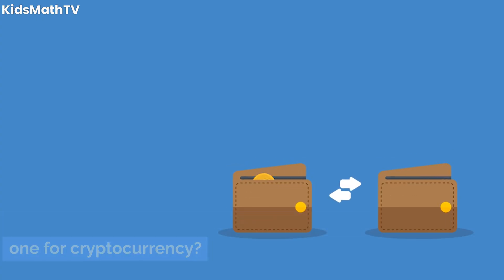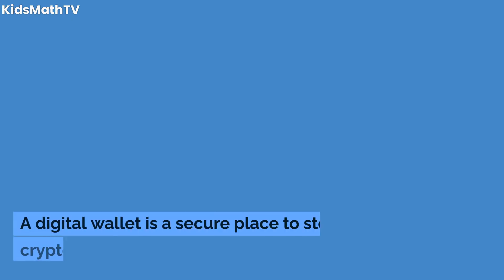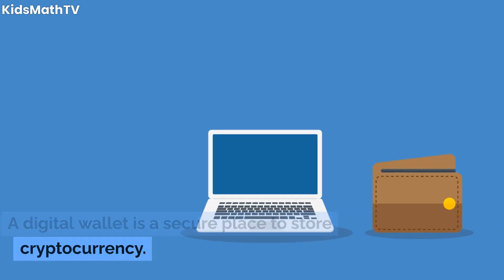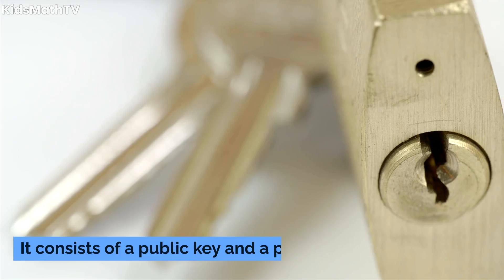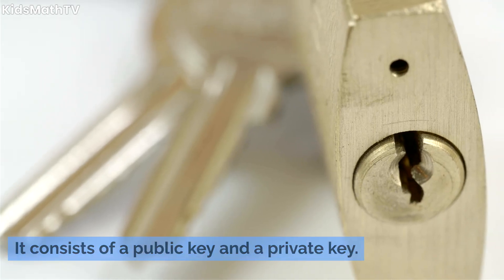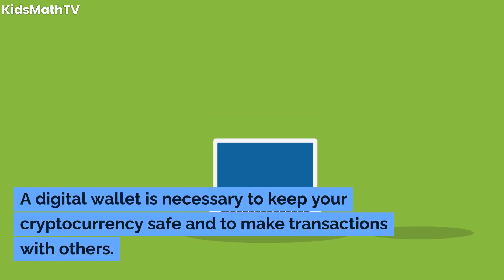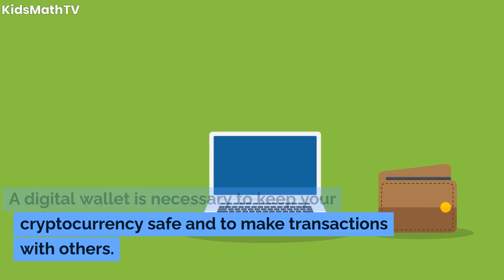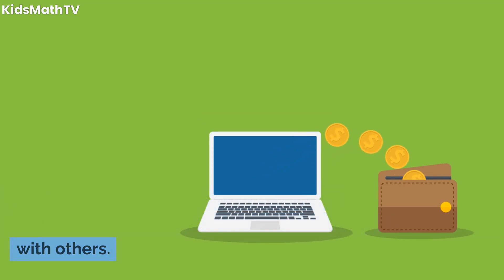Cryptocurrency Explained For Kids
Cryptocurrency is an exciting and innovative topic that has captured the attention of people of all ages, including kids. In simple terms, cryptocurrency is a type of digital or virtual currency that uses cryptography for security. While the concept may seem complex at first, explaining it to kids can be done in a way that is both engaging and easy to understand. This video aims to break down the basics of cryptocurrency for kids, providing a fun and educational introduction to this fascinating world.

Cryptocurrency is a form of digital or virtual currency that uses cryptography, which involves complex mathematical algorithms, to secure transactions and control the creation of new units. Unlike traditional currencies issued by governments (like dollars or euros), cryptocurrencies operate on decentralized networks based on technology called blockchain.

Imagine a gigantic digital ledger that keeps track of all transactions, called a blockchain. A blockchain is a chain of blocks, and each block contains a list of transactions. This ledger is maintained by a network of computers worldwide, making it secure and transparent. Once a block is added to the chain, it cannot be altered, ensuring the integrity of the entire transaction history.

Cryptocurrencies have unique names and symbols. Bitcoin, often referred to as the first and most well-known cryptocurrency, has the symbol BTC. Other popular cryptocurrencies include Ethereum (ETH), Ripple (XRP), and Litecoin (LTC). Each cryptocurrency operates on its own underlying technology and has distinct features.

Mining is the process of creating new coins in the cryptocurrency world. Miners use powerful computers to solve complex mathematical problems, and when they successfully solve a problem, they are rewarded with new cryptocurrency coins. This process not only creates new coins but also verifies and secures transactions on the blockchain.

If you want to use or hold cryptocurrency, you need a digital wallet. A digital wallet is a secure place to store your cryptocurrencies. It consists of a public key (like an address where others can send you coins) and a private key (like a secret password that only you should know). It's essential to keep your private key safe to protect your coins.

People can buy cryptocurrencies using traditional money through cryptocurrency exchanges. Once you have some cryptocurrency, you can use it for various purposes, like buying goods and services online or supporting projects through crowdfunding using a process called Initial Coin Offering (ICO).

The value of cryptocurrencies can be quite volatile, meaning it can go up and down rapidly. This volatility is influenced by various factors, including market demand, technological developments, and public perception. It's essential to understand that investing in cryptocurrencies can be a bit like a rollercoaster ride.

Cryptocurrencies are still relatively new, and their future is full of possibilities. Some people believe that they could change the way we handle money and finance in the future. As technology continues to advance, new and exciting developments in the world of cryptocurrencies are likely to emerge.

Cryptocurrency might seem like a complex topic, but breaking it down for kids can make it an engaging and accessible concept. From the decentralized nature of blockchain to the excitement of mining and the use of digital wallets, understanding the basics of cryptocurrency opens up a world of possibilities and fosters curiosity about the future of digital finance.